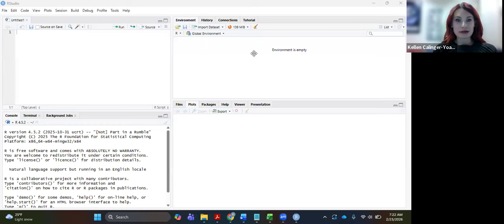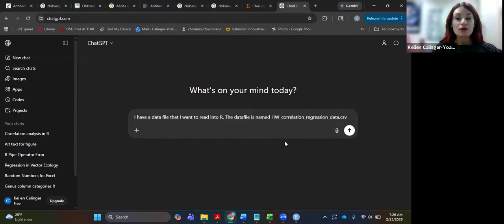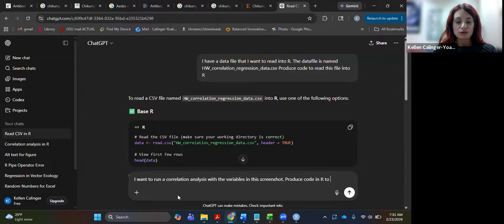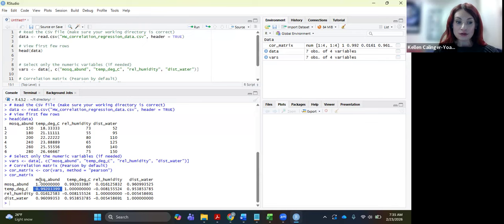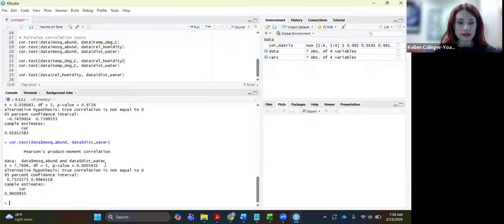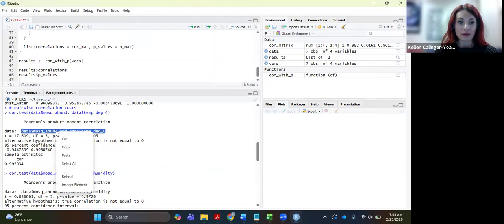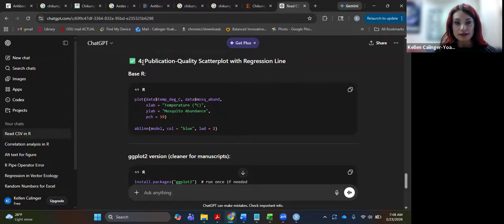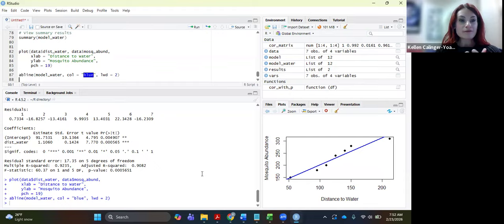Guide to Correlation and Linear Regression in R